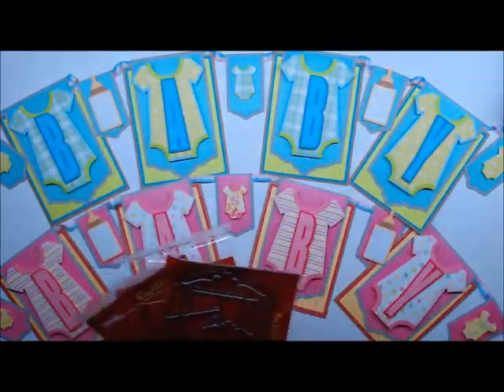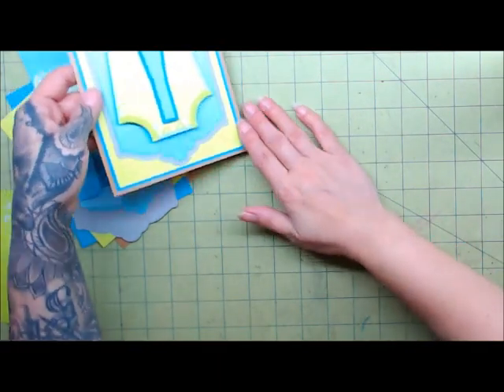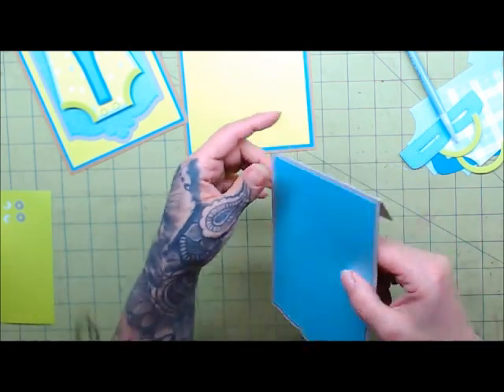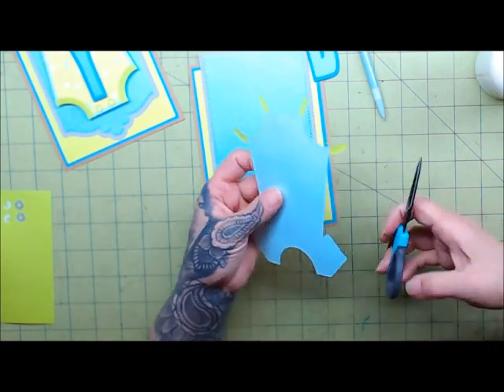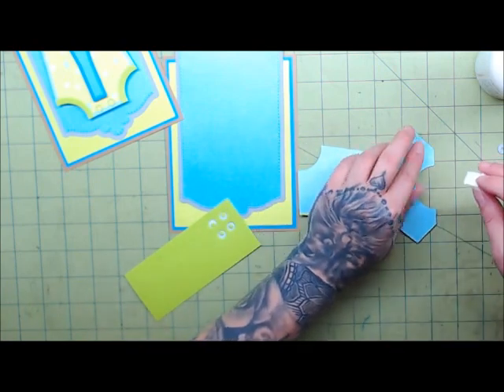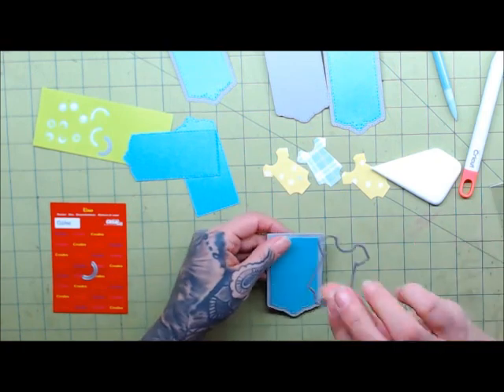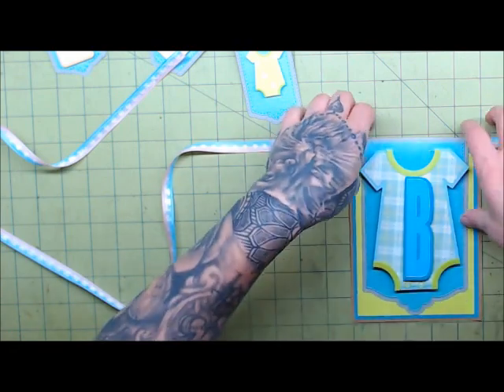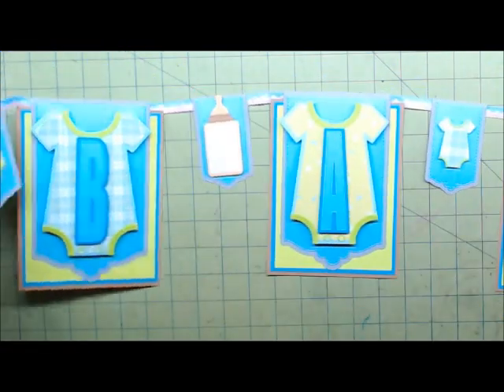Crealies Baby Banner, by Patty (English spoken)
Patty shows you how she made this great Baby Banner with Crealies Dies.
She made one for a boy and one for a girl.
Patty laat je zien hoe ze deze leuke baby slinger met Crealies stansen heeft gemaakt.
Ze maakt er eentje voor een jongen en eentje voor een meisje.